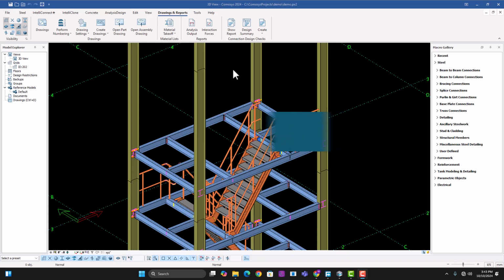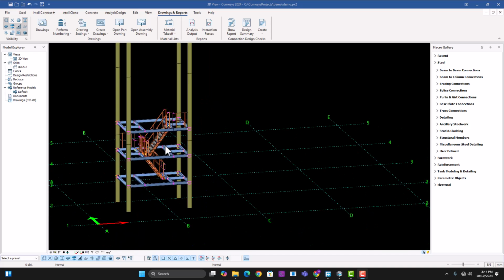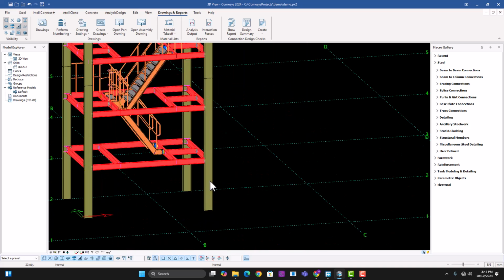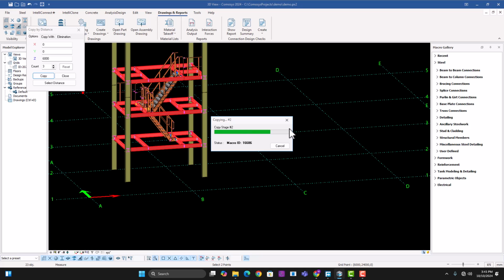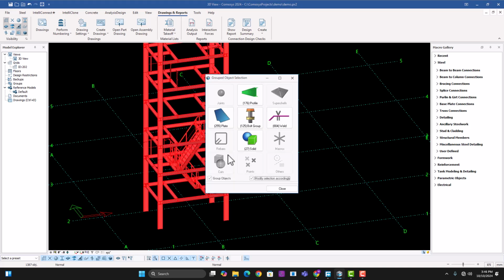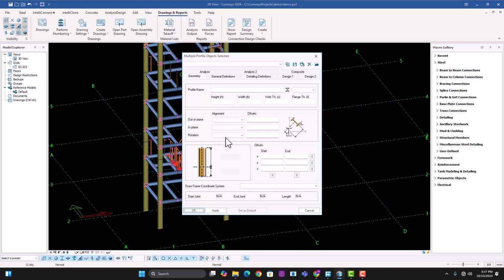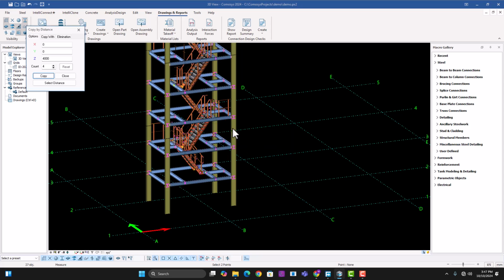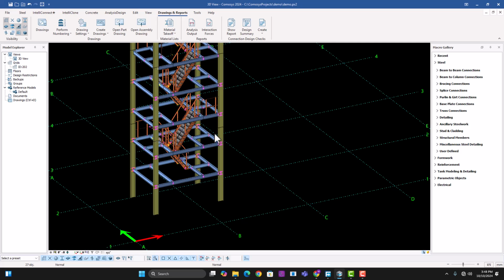Creating Staircase Landing in COMOSYS